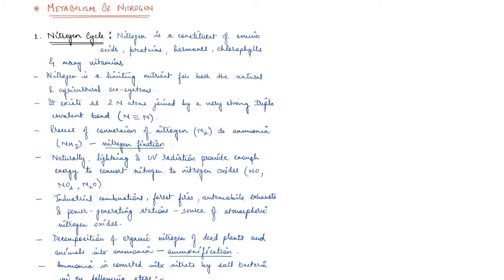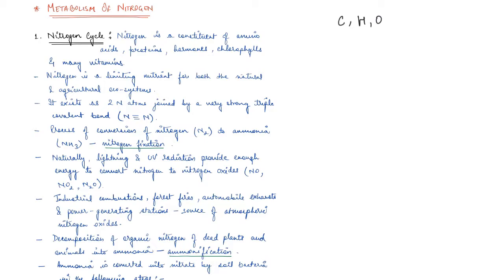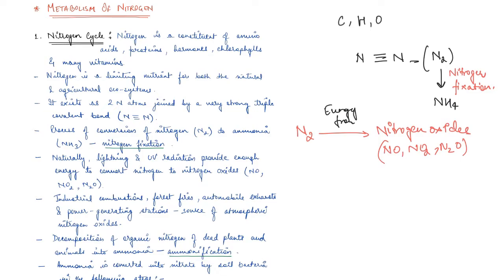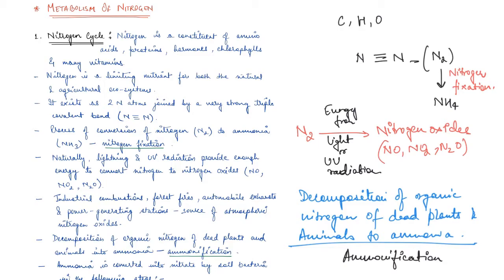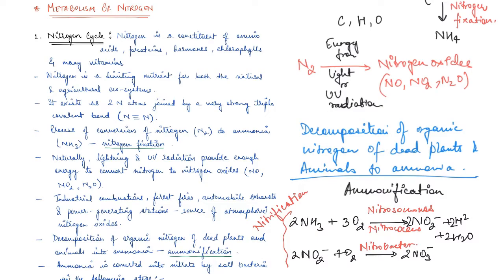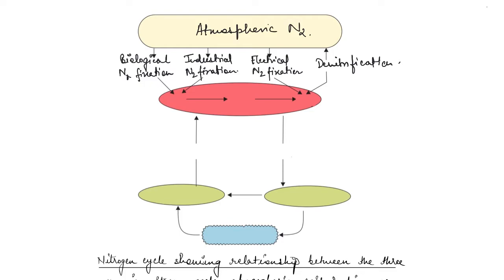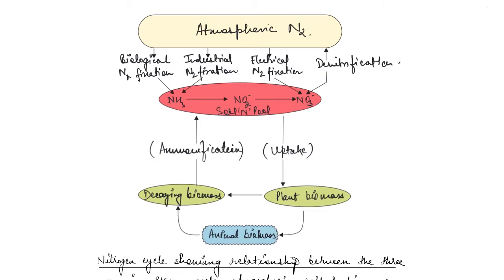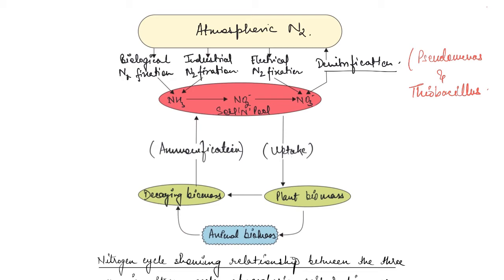Nitrogen Cycle | Mineral Nutrition | One Stop Biology | NCERT | Class 11 | Chapter 12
In this video, we are going to discuss Chapter 12 of NCERT Class 11th - Mineral Nutrition, where we will cover Metabolism of Nitrogen, including:
- Importance of Nitrogen,
- Nitrogen Cycle,
- Nitrification,
- Denitrification,
- Nitrogen Fixation, &
- Ammonification

Happy Learning!